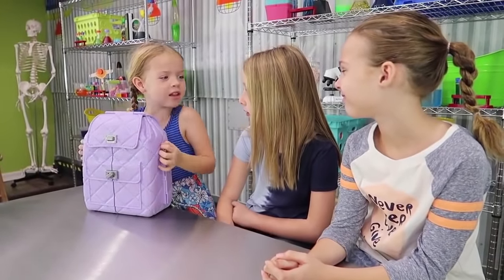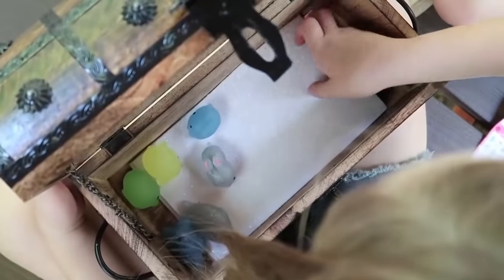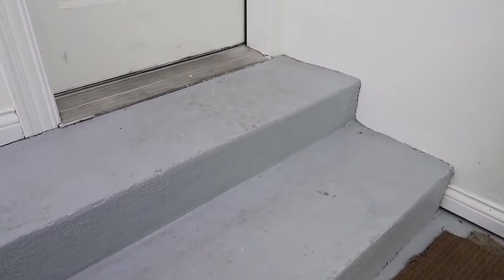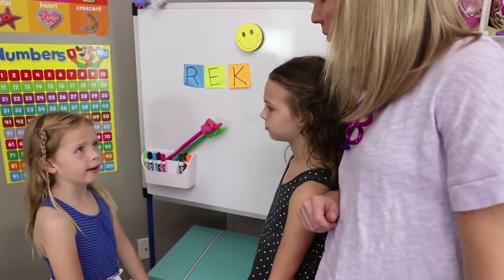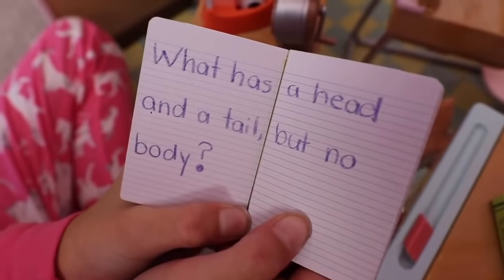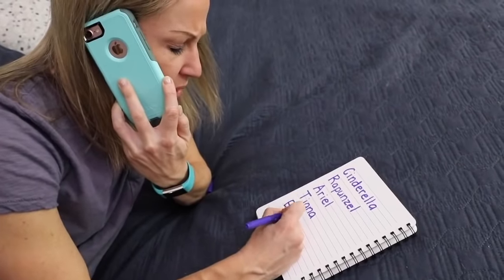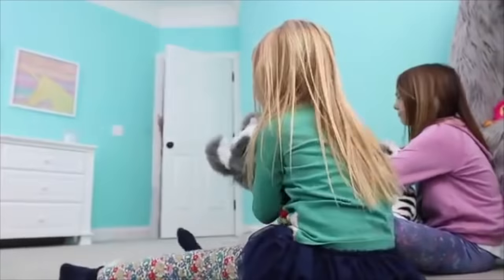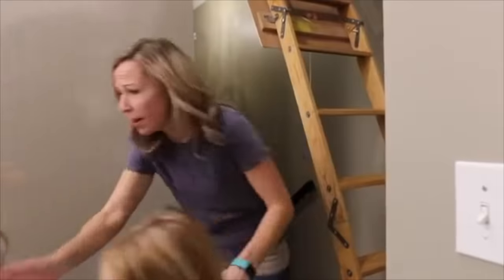Toy Master (Complete Series) - Part 1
Episode 1: The Toy Master has taken our pretend Toy Scientist Lucy and the silly kids have to solve clues in order to find her!

Episode 2: Addy and Maya are on the lookout for a fun new game but the Toy Master keeps taking them! The silly kids visit the Toy Doctor, the pretend Toy Store, Miss Lucy at Toy School, the Toy Hotel, and the Toy Scientist.

Episode 3: Junior Toy Spies Addy and Maya are trapped in their rooms by the Toy Master! If they are unable to figure a way out, new toys will be removed from the shelves of toy stores across the country.

Episode 4: Toy Spy Lucy thinks she's getting close to locating the Toy Master so she has a plan to find him.

Purchase the XOXO CUPCAKE

Purchase our 'ALL ABOUT ME' book

KHX2FX6UIMXNJ9SY Hands Up Buttercup! by Neon Beach
NOEWHPBXAYLXOI4O Guardians by Caleb Etheridge
Happy Summer by Fantoms
Shine by OBOY
Extra Cheese Please by new Wave Sounds
Runner by Falls
Escape by OBOY
When I Found You by Matt Wigton
A Dark Circle by Hawksilver
Lets Get Pumped by Caleb Harris
BubbleGum and Rainbows by New Wave Sounds
I will Deliver by Strength to Last
Hands Up Buttercup! by Neon Beach
Sunkissed by Matt Wigton
Summer BBQ Funk by PALA
Right Now by Paper Planet
Longer Days by Neon Beach
Feel Good Fresh by Hawksilver
Burst the Clouds by IDOLS
Rule the World by Alter Ego
Visionary by PALA
Precision by Joel Slabach
Funkin' by Yung Koolade
Zing Boom by Sounds Like Sander
Whodunit Waltz by King Flamingo
Happy Dance by Funday
My Lucky Stars by Adrian Walther
Coconut Island by King Flamingo
Coming by OBOY
Fountain of Youth by Stephen Keech
What I Need by Hawksilver
Shine by OBOY
That Pop Song by Matt Wigton
Up by OBOY
Witches Brew by Be Still the Earth
Stereo by OBOY
In Light Discovered by Hale
Here Comes the Bad Guys by Hale
Move by OBOY
East West Stomp by Sounds Like Sander
Ravin' by Yung Koolade
Give by OBOY
Projector by Falls
Arena by OBOY
Moon Party by Hale
Escape by OBOY
Round House by Cast of Characters
Go Go Robo Ranger by Matt Wigton
Wide Eyes by Alter Ego
Good Vibes by Album House
Duchess of Doom by Hill
The Big Bowl by Hawksilver
Juggernaut by Matt Wigton
Get by OBOY
Freefall by Neon Beach
Swift Tuttle by Achille Richard
Wickedly by Falls
I Got Nothin' by Caleb Harris
Only the Wicked by Dresden the Flamingo
Lettuce Celebrate by New Wave Sounds
Hurdles by Caleb Harris
Sparkling Water by New Wave Sounds
Shadow Dancer by New Wave Sound
Black Widow by Alter Ego
Function by Bright Seed
Dimwit's Dope New Whip by Bryant Lowry
Ultra by OBOY
Murder in the Suburbs by Ryan Stubbs
Guardian by Caleb Etheridge
Bowser's Castle by Mikey Geiger
Give by OBOY
Drop It On Me Girl by Kick Lee
Torch by Aamity Mae
Bad Boys by Alter Ego
Dog Days by Isaac Joel
Monster by Caleb Harris
No Exit by Caleb Harris
String Thing by Hill